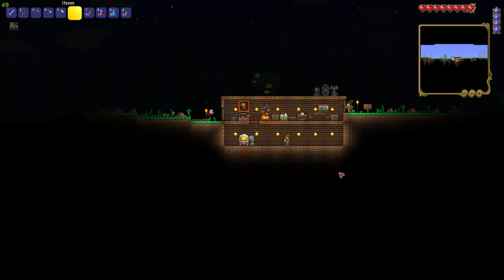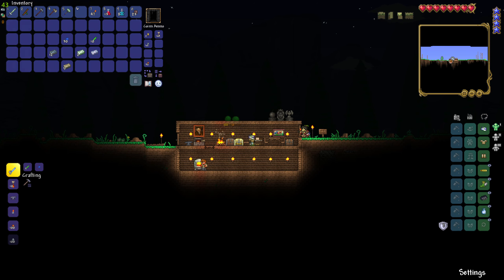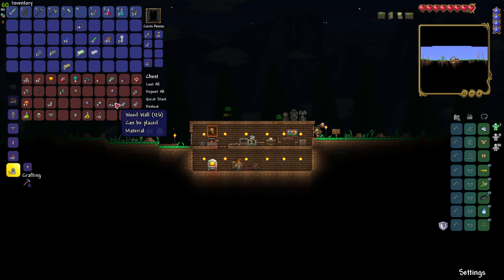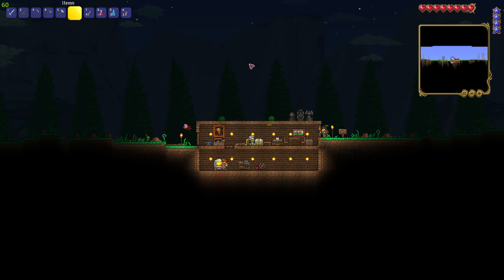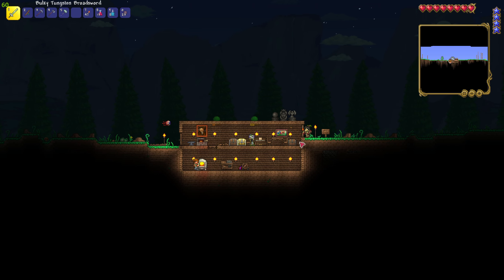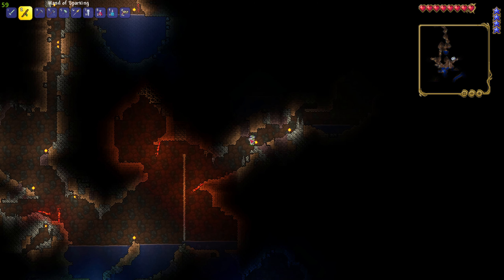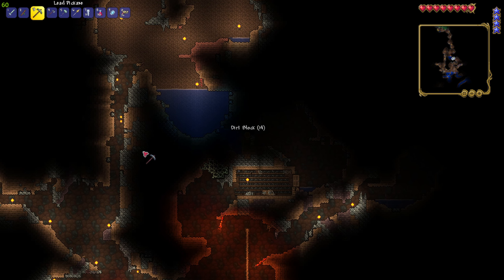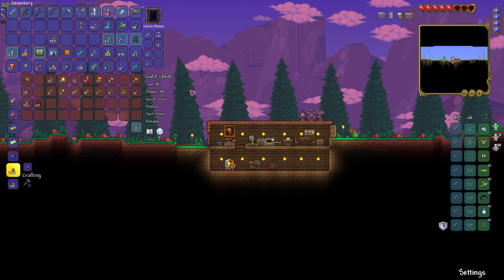[Terraria in 2023] Ep.6: Getting the magic mirror!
I am revisiting this game after a long time of wanting to do so. This channel is the perfect opportunity for that as I can share with you the impressions I have. After so many years of game development this game still holds up.